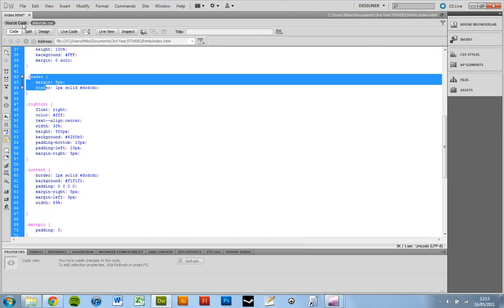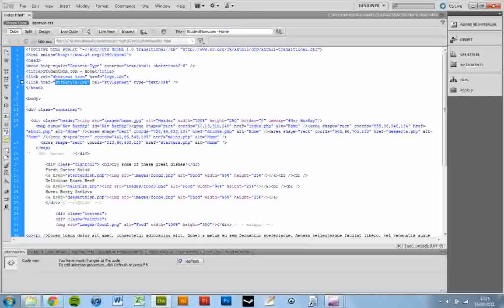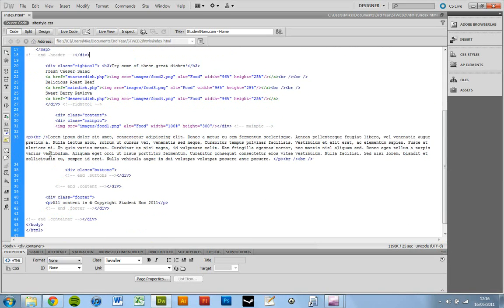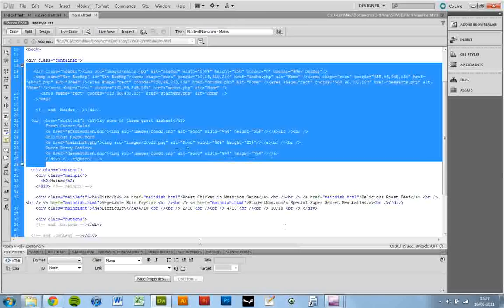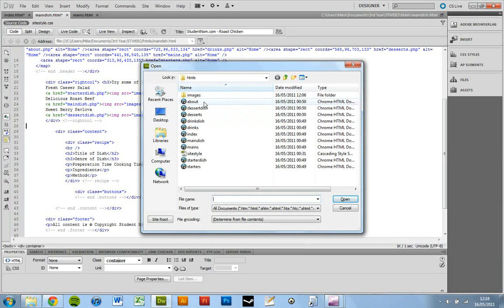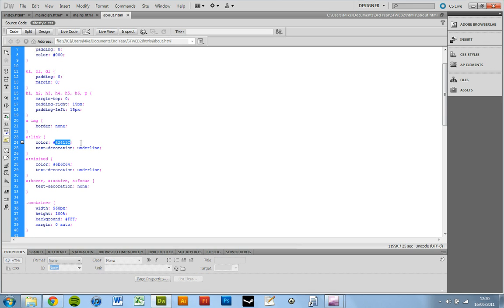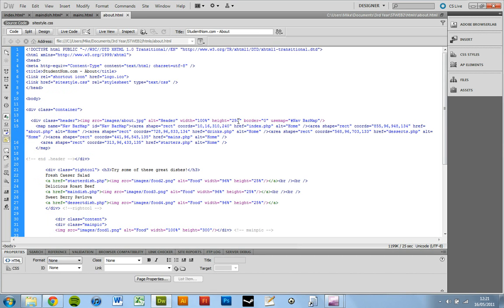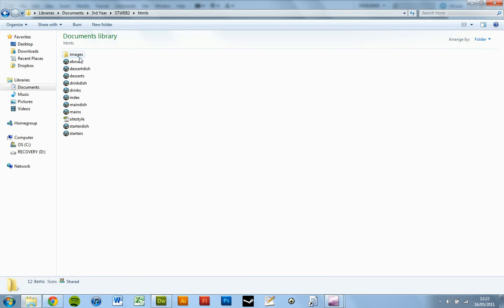studentnom frontenddev tutorial